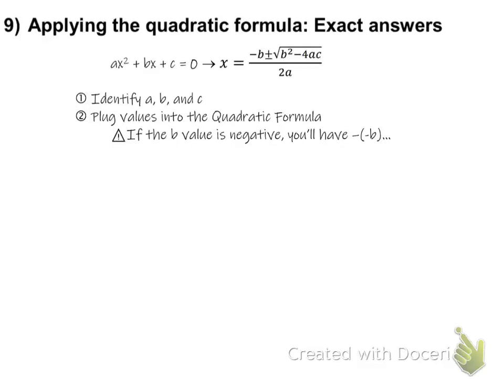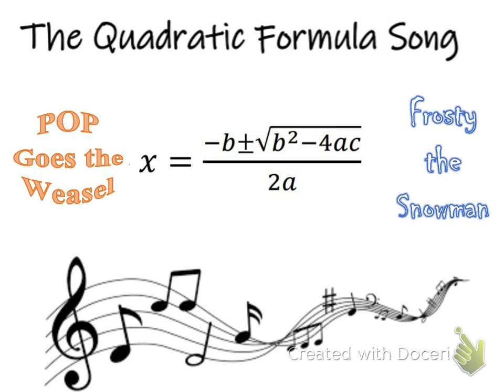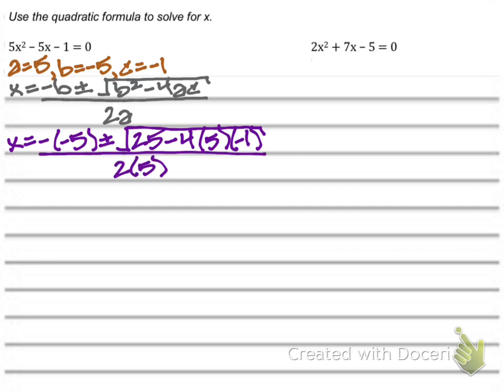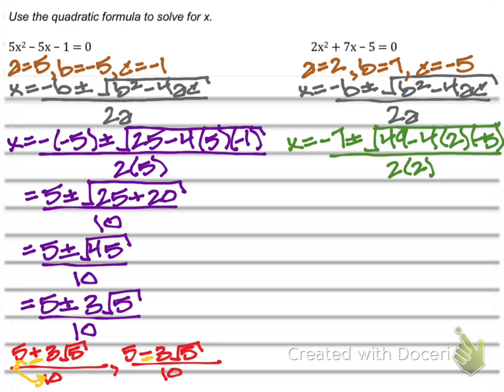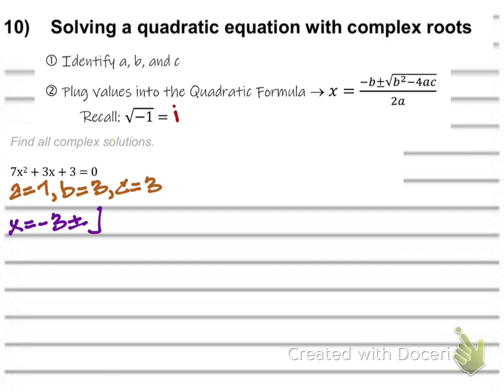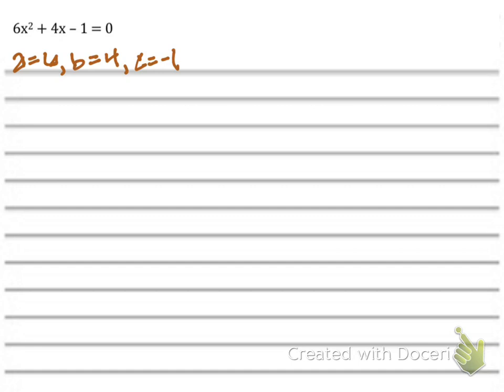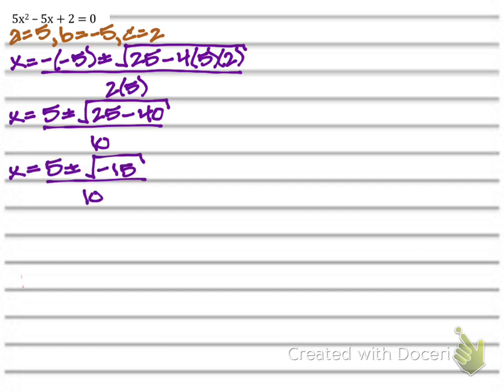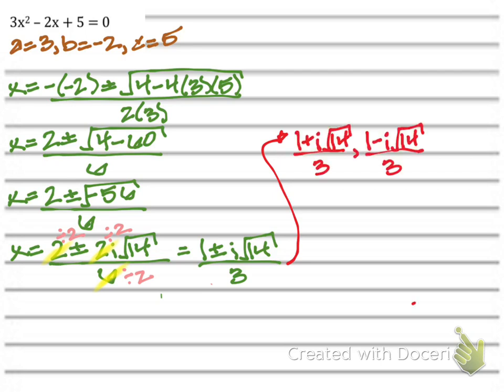Using the Quadratic Formula